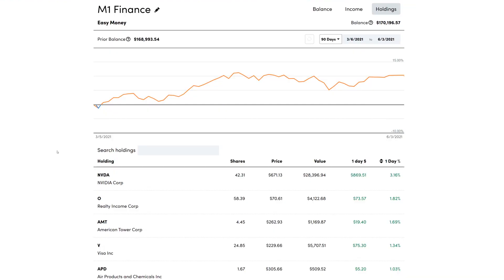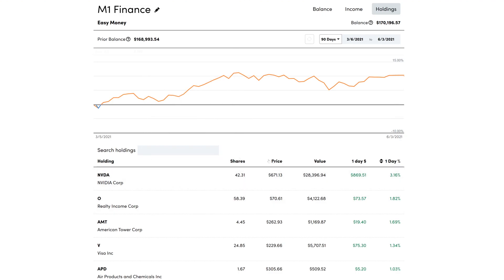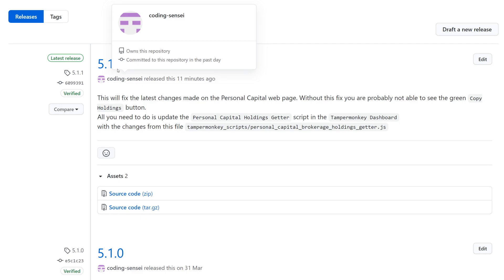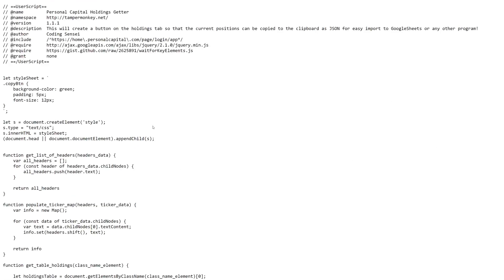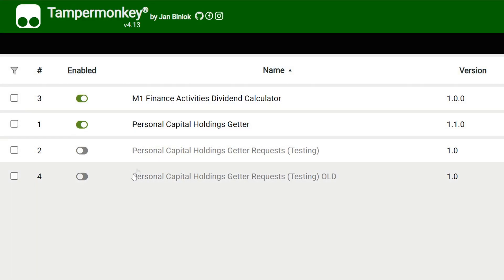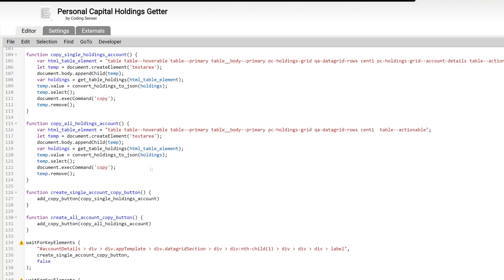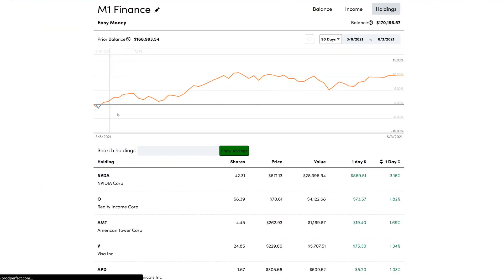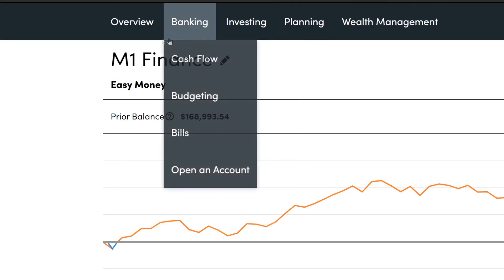Stock Portfolio Tracking Spreadsheet | Export Portfolio Account Fix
In this video I show you how to fix the exporting functionality on the Personal Capital website
so that we can export the portfolio holdings into the stock portfolio tracking spreadsheet :)

What's up everybody, this is Investing Sensei here to bring you the version 5.1.1 of the dividend script :)

In this video I go step by step on how you can add the version 5.1.1 update so that you can fix the broken export feature on Personal Capital. This was broken due to a change in their website.

If you haven't checked out the first version or second version be sure to go check them out first since this video assumes that you already have the scripts working already.

notified when I upload more content like this :)